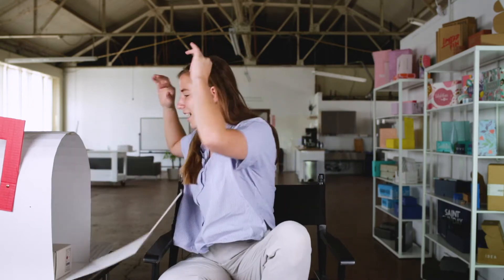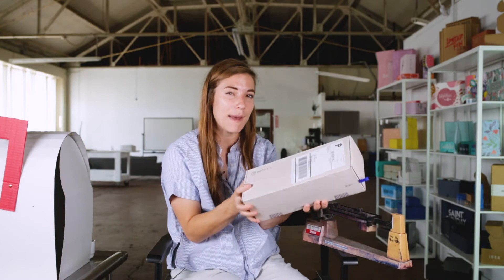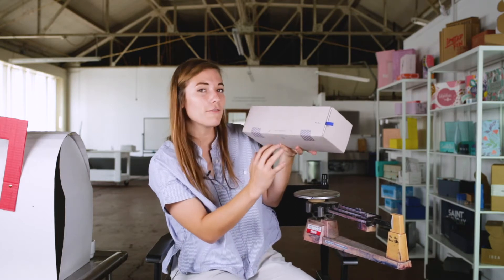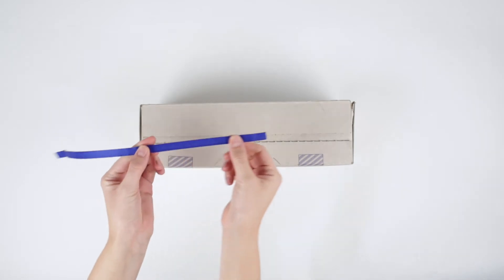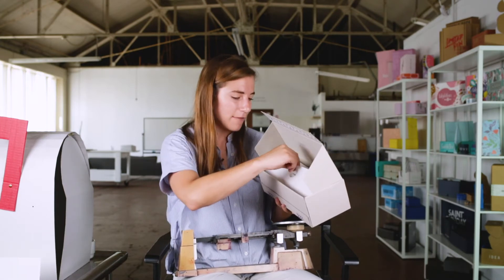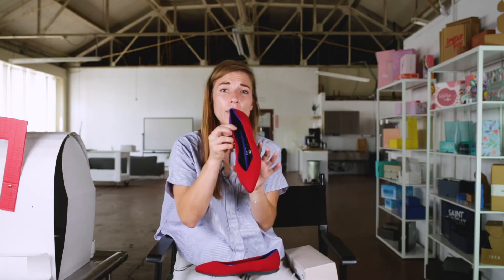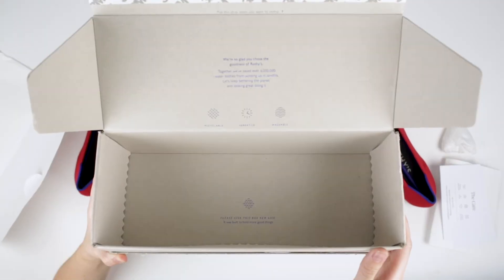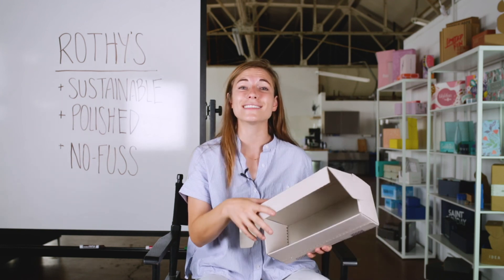Unboxing Rothy's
Rothy's is an ecommerce shoe company making knitted flats out of 100% post-consumer plastic water bottles.

On a new episode of Unboxing Things, Jesse unboxes how Rothy's uses subtle, polished packaging features for a more efficient and less wasteful packaging experience.

Here are just some of the things we love about their packaging:

- Foil stamped grey box gives a premium feel
- Recycled ribbon to start the tear strip.
- Custom stickers to seal box instead of tape
- Product info sticker on the outside for efficient fulfillment
- Additional adhesive strip to seal original box for returns
- Debossed paper with tab closure
- Brand copy on the inside
- Shoe rod
- 100% recyclable collateral card with care instructions